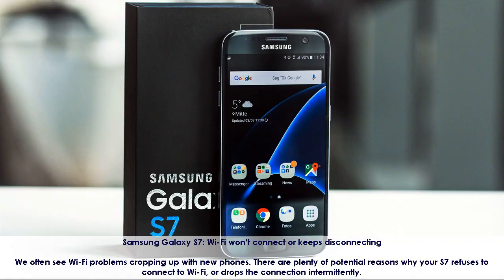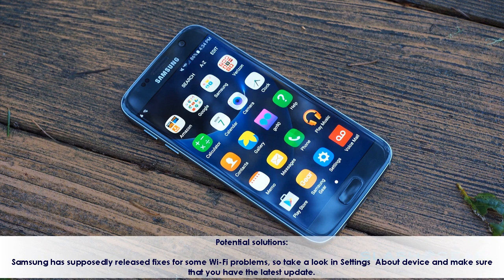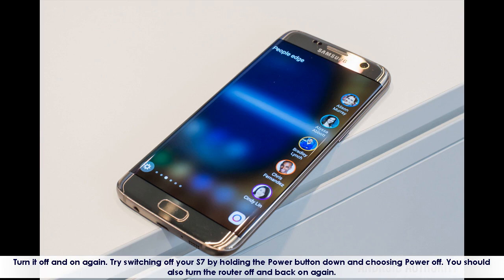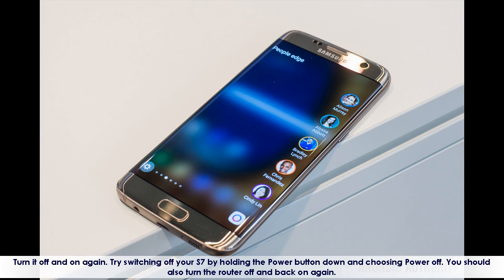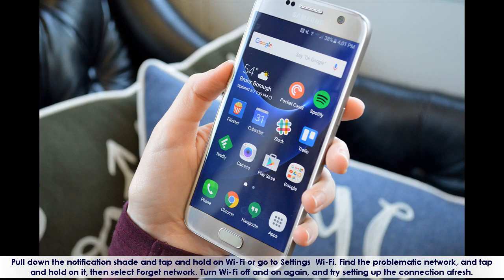Samsung Galaxy S7 WiFi Problem | Not Connecting | Keeps Disconnecting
We often see Wi-Fi problems cropping up with new phones. There are plenty of potential reasons why your S7 refuses to connect to Wi-Fi, or drops the connection intermittently.

samsung galaxy s7 wifi problem - fix samsung galaxy wifi problems!!! how to solve wifi problems on samsung galaxy s4, s5,s6,s7,s8 | samsung galaxy wifi problems.

Social Media-